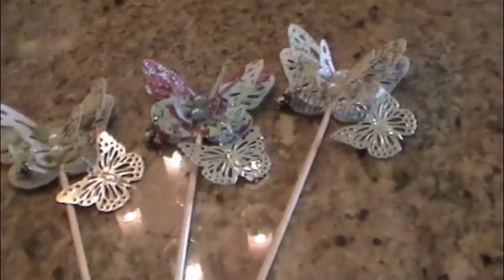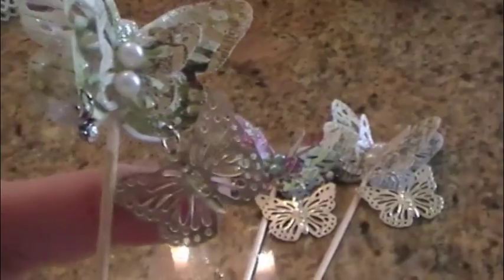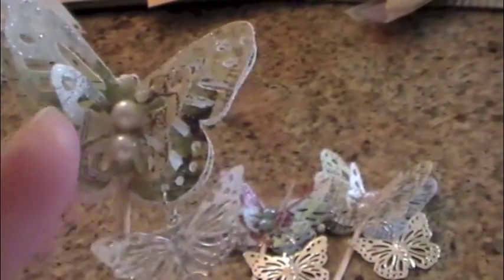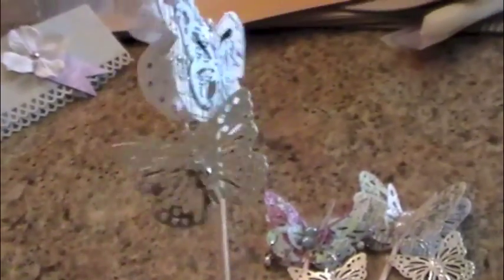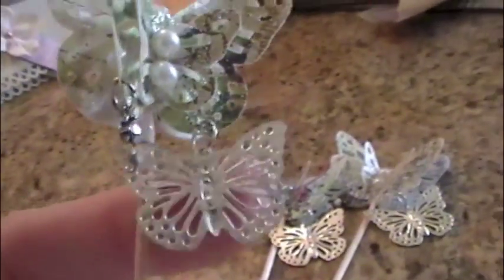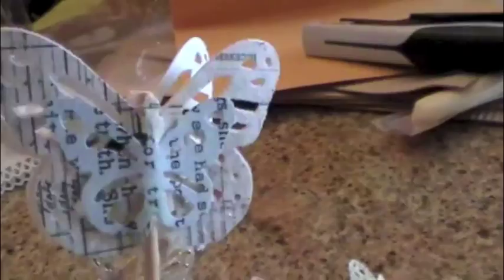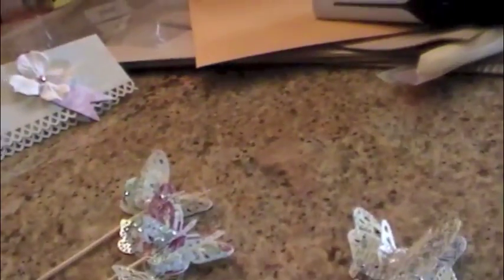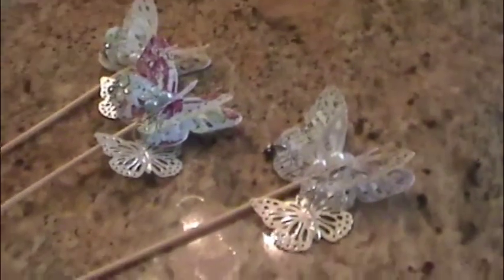Butterfly Plant Picks using Martha Stewart punches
come join us at YourPaperPantry.ning. com